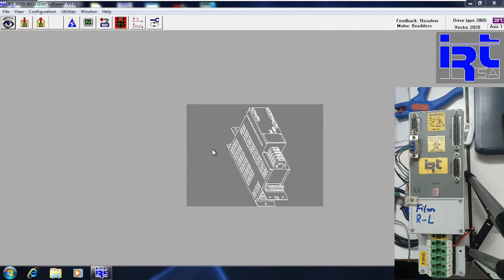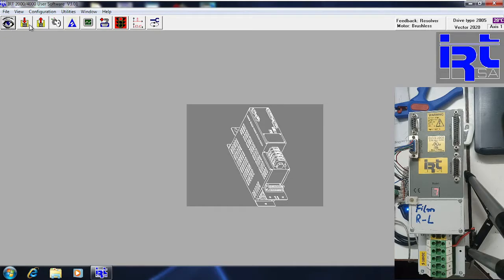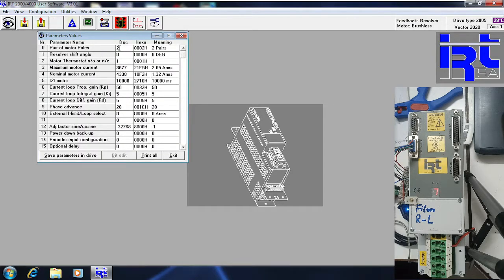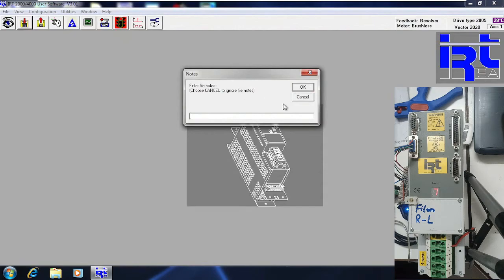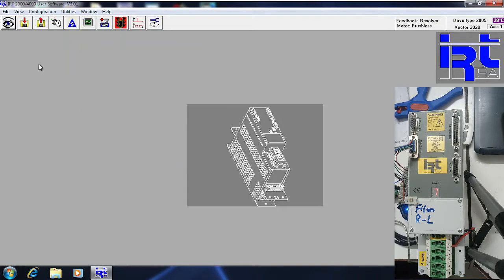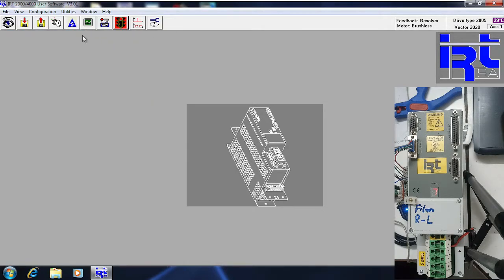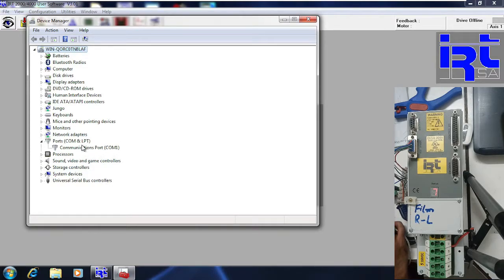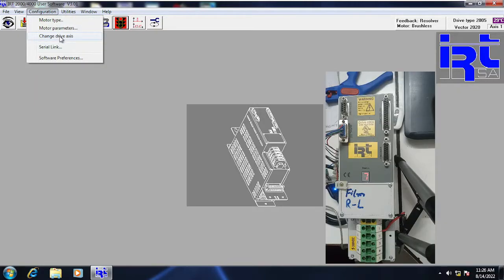Backup Upload Download and software link of IRT Drive